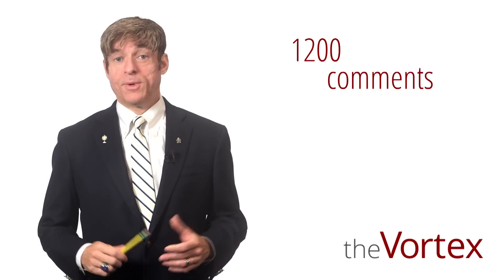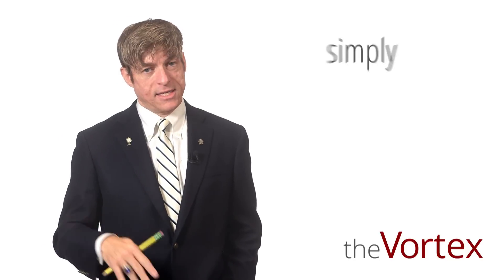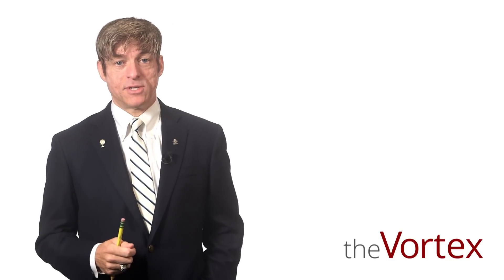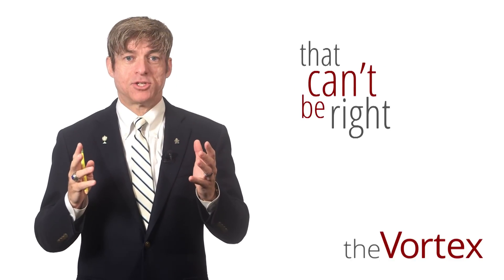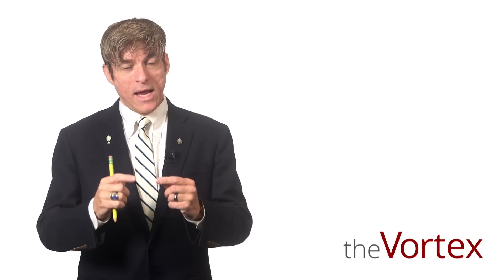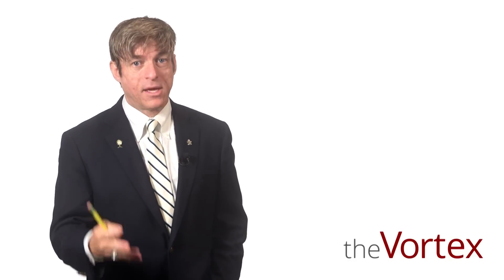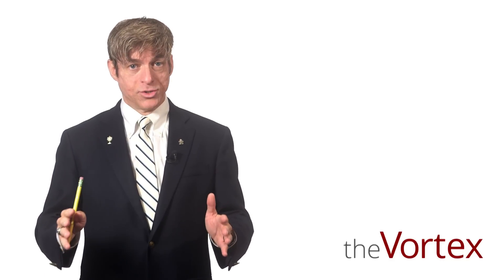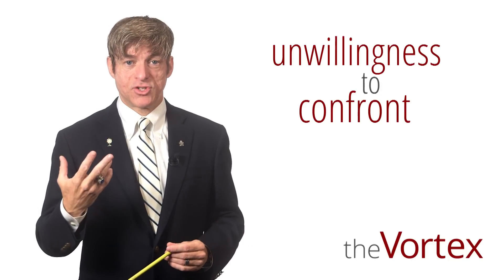The Vortex—Pope Benedict Follow-Up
First Full-Length Book by Michael Voris, "Militant: Resurrecting Authentic Catholicism"

and become a premium member!